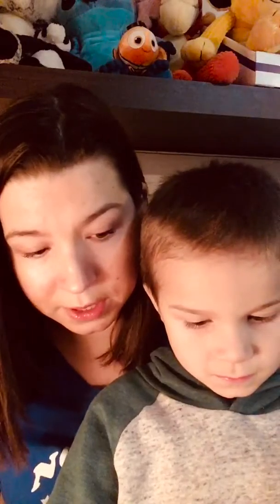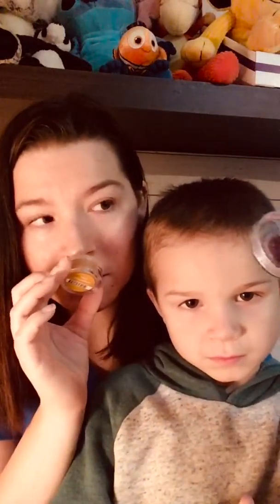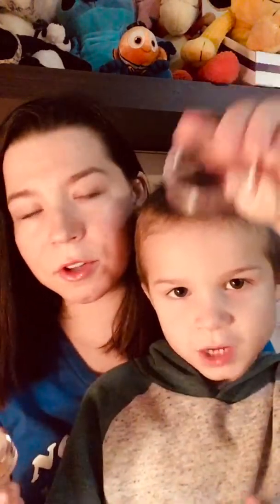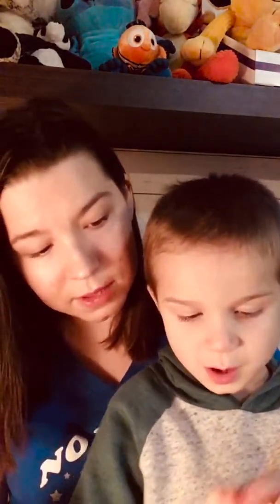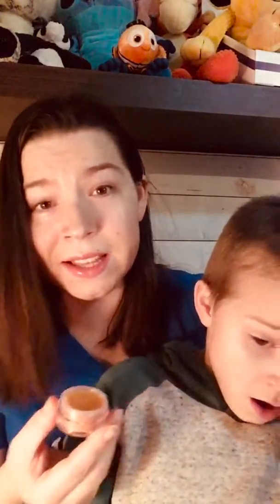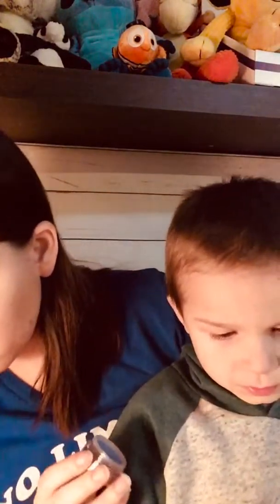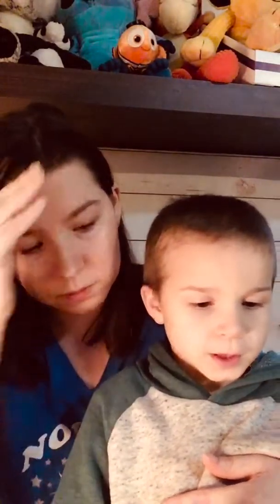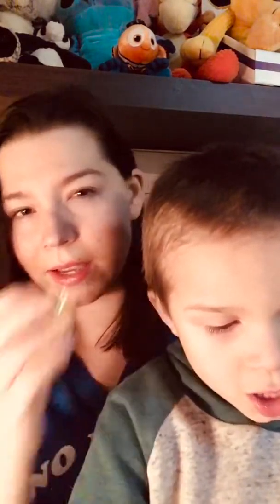First sniffs Scentsy spring/summer 2020 part 4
✿ Like it? Place an order!
✿ Love it? Host a party!

★★★ Did you know that you can join Scentsy in the USA, Canada, Mexico, Guam, United Kingdom, Spain, Austria, Australia, Deutschland, Poland, Ireland, and France? What's stopping you? Let'sy go global! You can join on my website at any time - just choose your country from the drop-down in the top right!